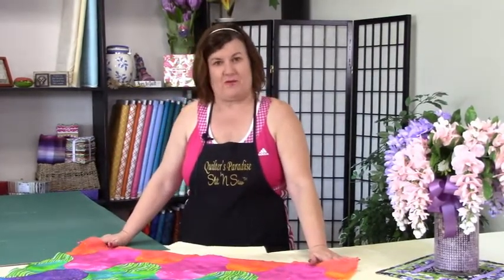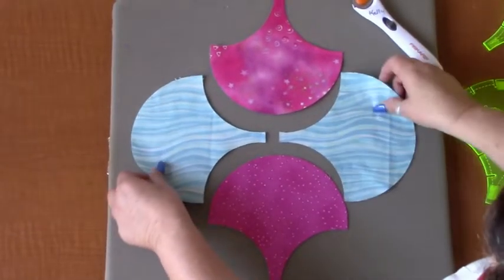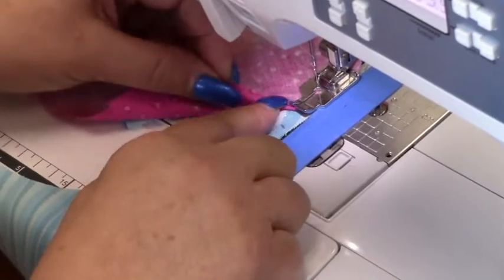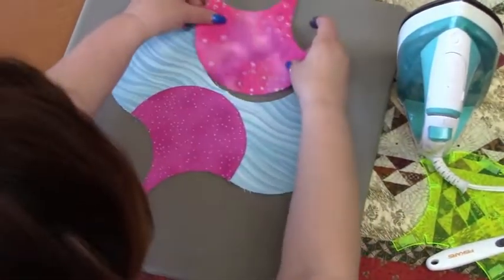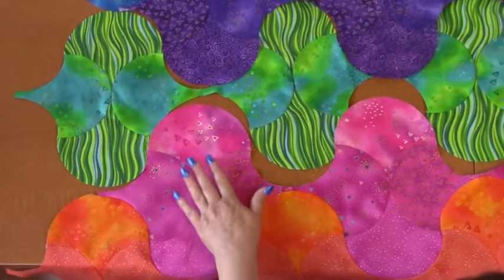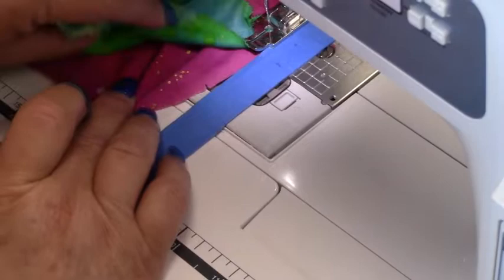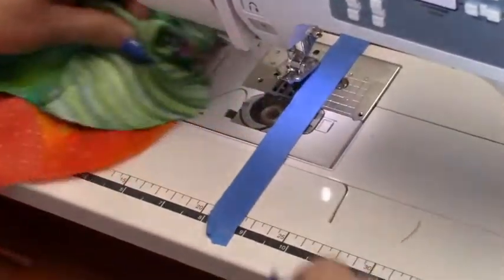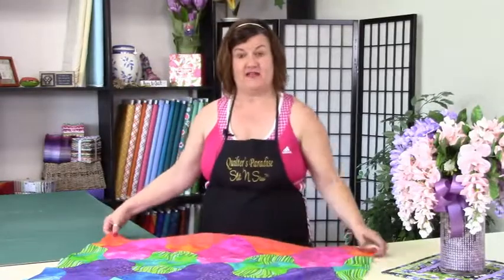"Rainbow Cascade" Clamshell Quilt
Join Kelly as she shows you how to make this eye catching quilt using the 6-Inch Finished Clamshell Template Set!

Fabrics used are from the Laurel Birch Basics Collection from Clothworks Fabrics.